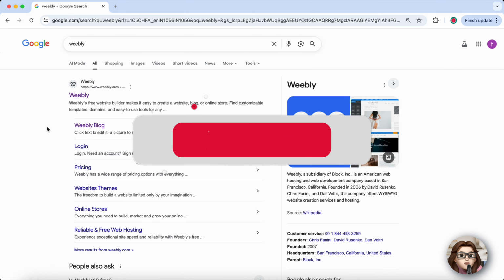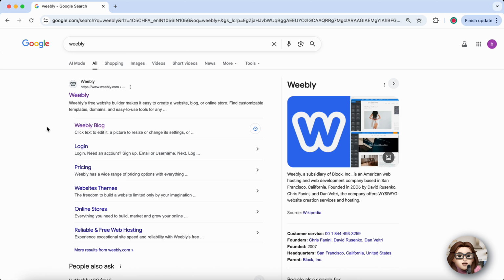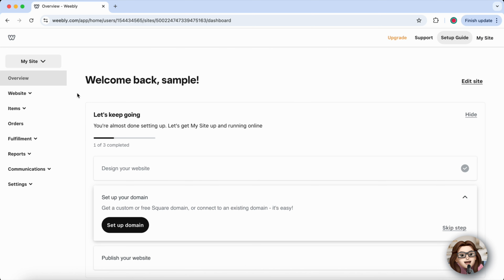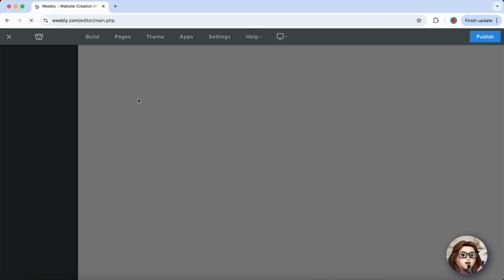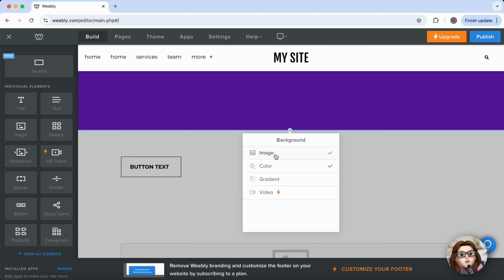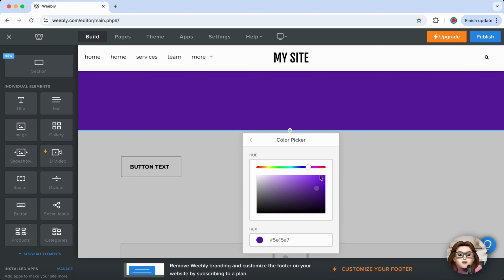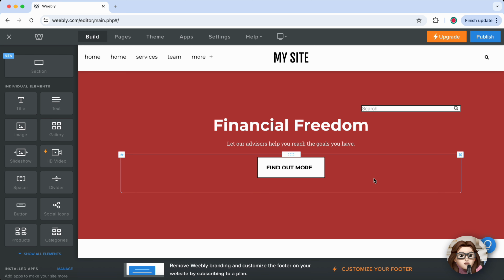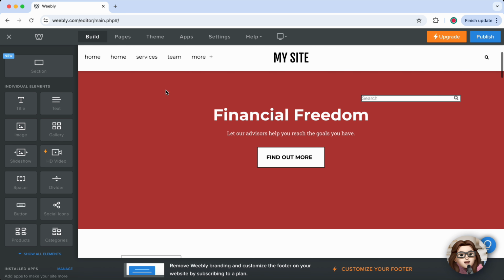How to Change Weebly Background Color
In this tutorial, you’ll learn how to change the background color on your Weebly website to make your site visually appealing, professional, and aligned with your brand identity. Background colors play a key role in the overall look and feel of your website, helping your content stand out and improving user experience.

This step-by-step guide will show you how to access Weebly’s editor, select the right background options, and apply them to different sections of your site. You’ll also learn tips for choosing colors that enhance readability and create a cohesive design.

In this video, you’ll learn:

• How to access the Weebly Editor and open the background settings
• How to change the background color of the entire website or specific sections
• How to use gradients, solid colors, or custom color codes
• How to combine background colors with images or overlays for a modern look
• Tips for choosing colors that match your branding and website theme
• How to preview changes on desktop, tablet, and mobile devices
• Best practices for using colors effectively to improve readability and aesthetics

Changing the background color is a simple yet powerful way to improve your website’s visual appeal. By using colors strategically, you can draw attention to important sections, improve user engagement, and make your website look polished and professional.

By the end of this tutorial, you’ll know exactly how to change, customize, and optimize the background color on your Weebly website, ensuring a visually stunning and cohesive design across all pages.

Share your questions or request more Weebly tutorials to improve your website design and functionality.

This video shows you How to Change Weebly Background Color Easily! Watch this Video till the end to learn How to Change Weebly Background Color.

Were you able to figure out How to Change Weebly Background Color? Share this with your friends who want How to Change Weebly Background Color.

Problem Solved in this Video-:

What Do you Think of How to Change Weebly Background Color?